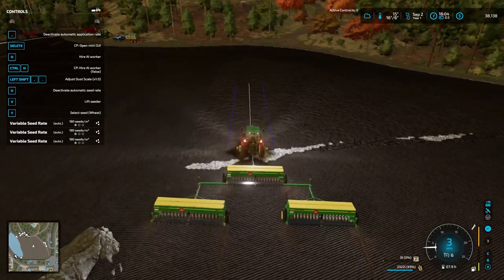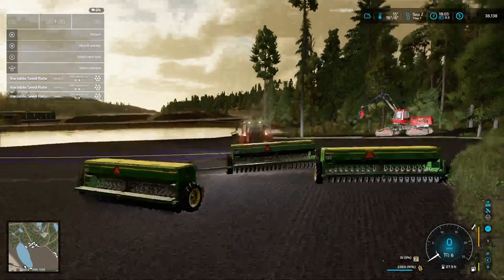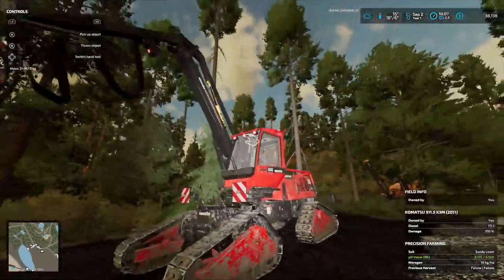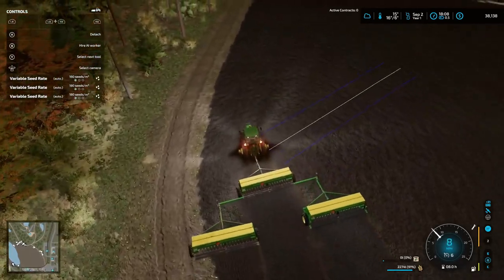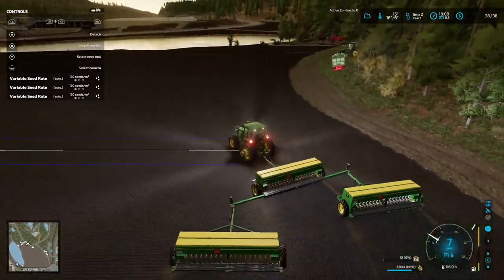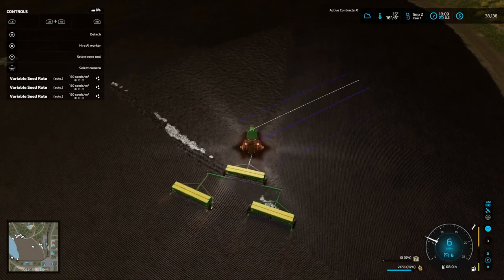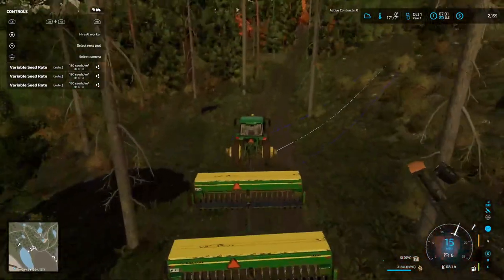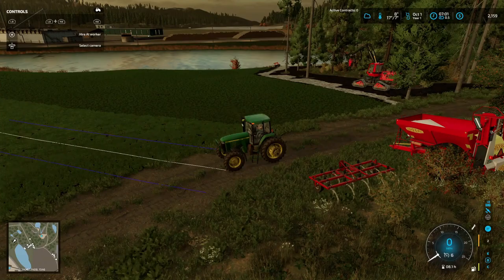Silverrun Forest Ep. 9, Farming Simulator 22, Night Work!!